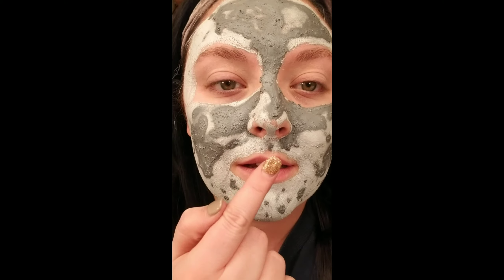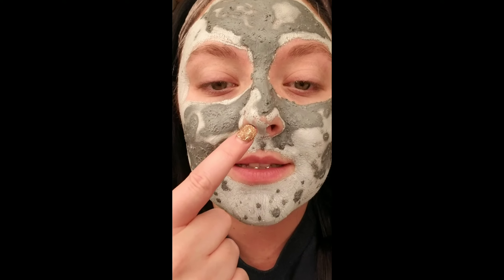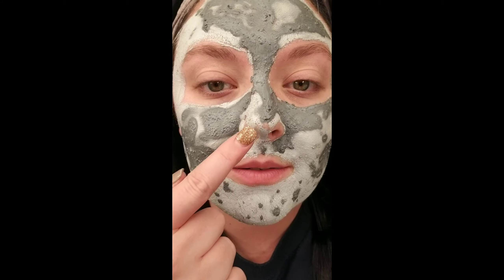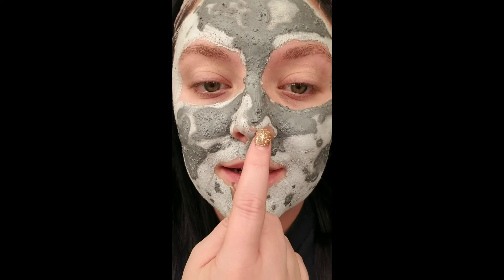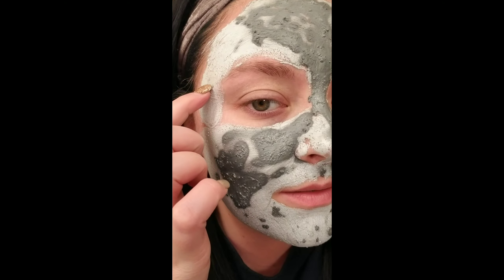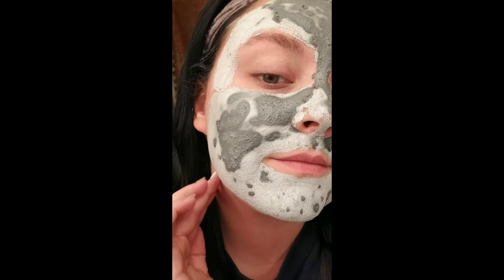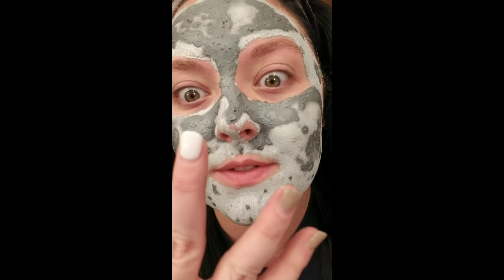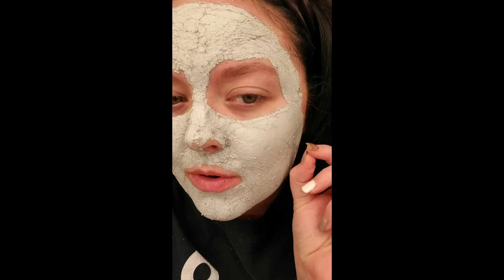SEPHORA Mud Mask - worth it or naw?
SEPHORA Mud mask purifying and mattifying.
$20.00 at SEPHORA